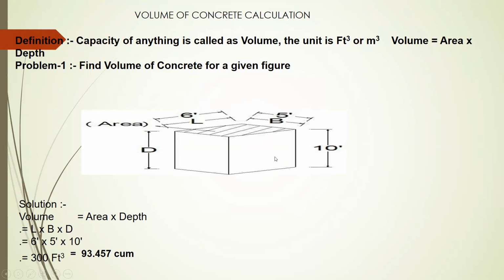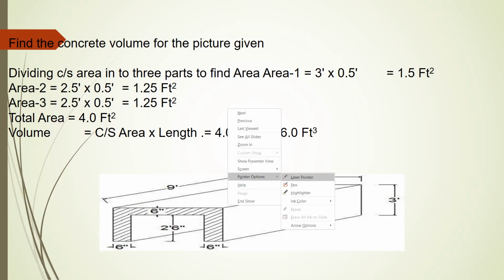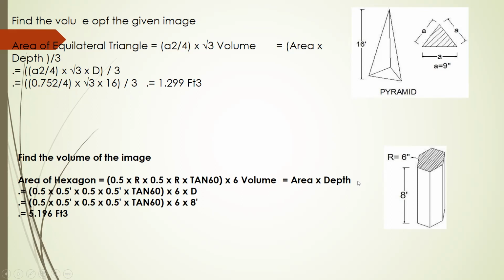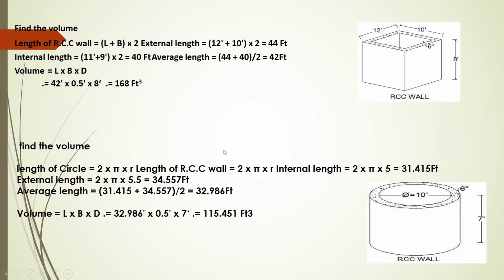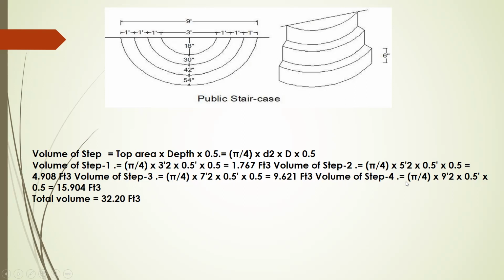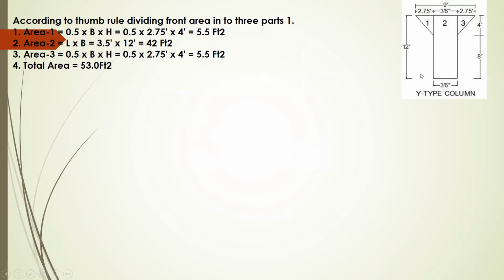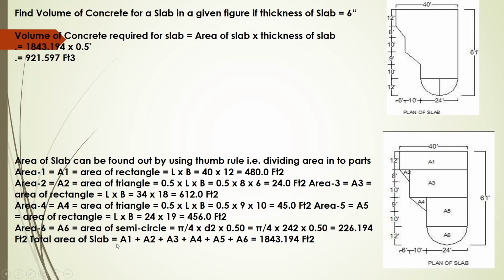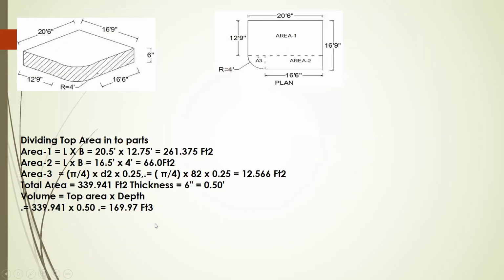HOW TO DO QUANTITU SURVEY-PART 3- CONCRETE CALCULATIONS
QUANTITY SURVEYING:-Is computation or calculation of the quantities
required and expenses likely to be incurred in the construction of work.